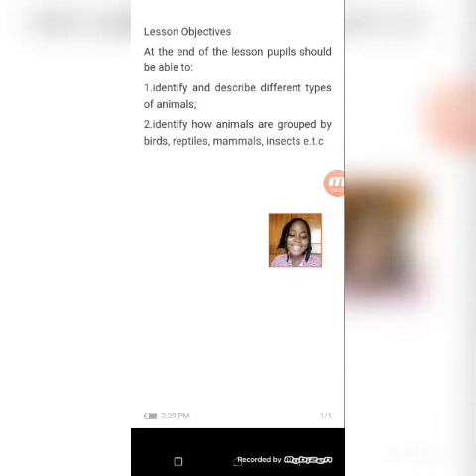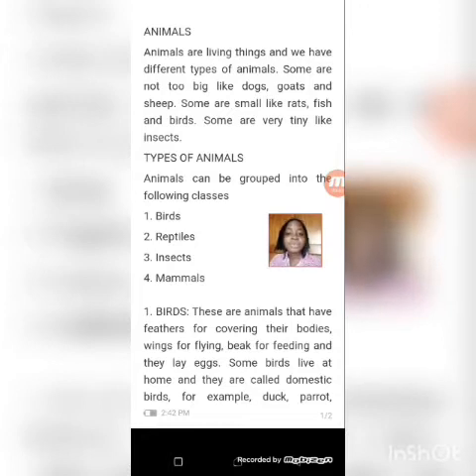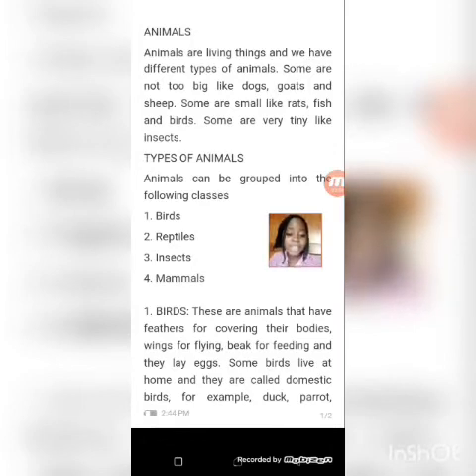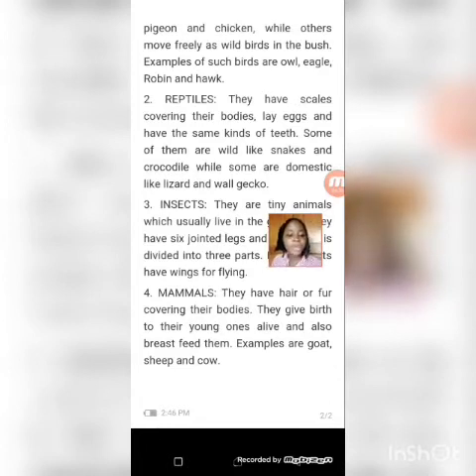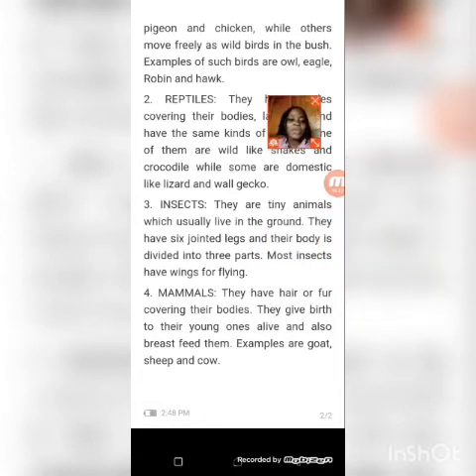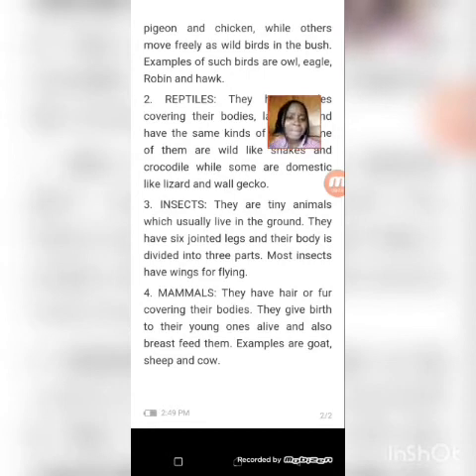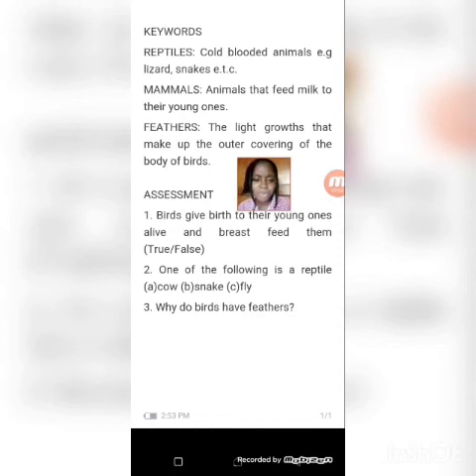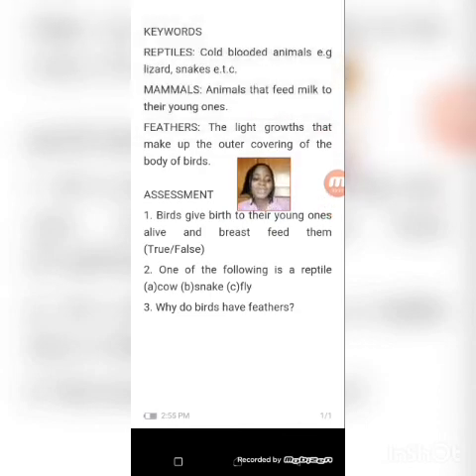Science : ANIMALS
Let's learn some fun thing about animals
Ready??! Go!!😊